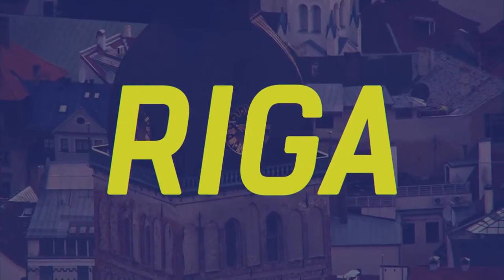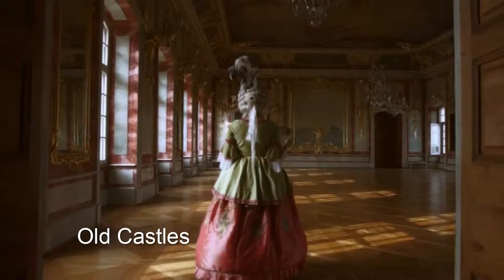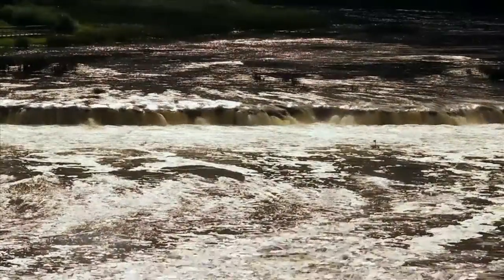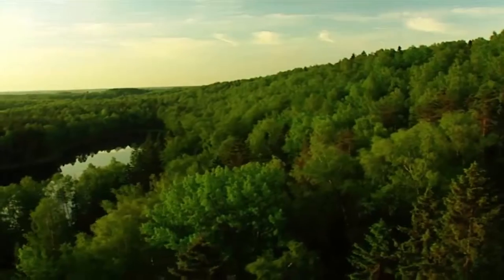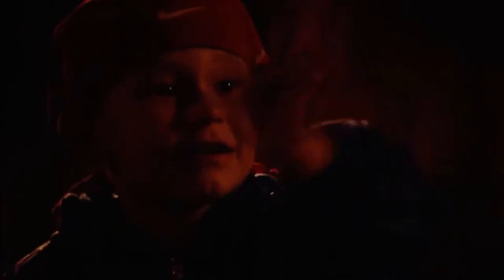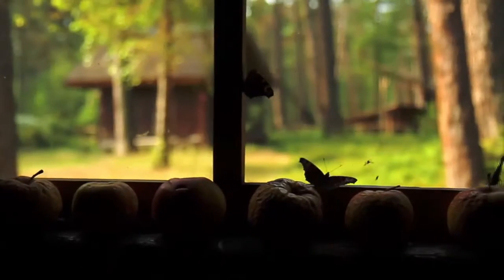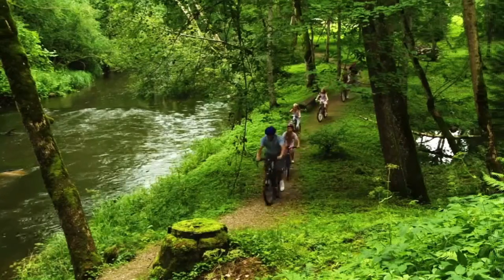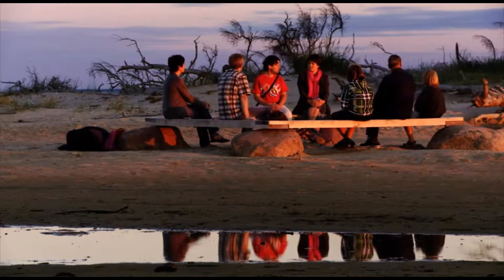We create your Bucket List Trips and Events | Discover the Baltics with SMS Frankfurt Group Travel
Tailormade Event and Incentives | Discover the Baltics with SMS Frankfurt Group Travel - We create your Bucket List Trips and Events.

Discover the Baltics - Visit Latvia with SMS Frankfurt Group Travel.

SMS Frankfurt Group Travel
Burgfriedenstraße 17
60489 Frankfurt am Main